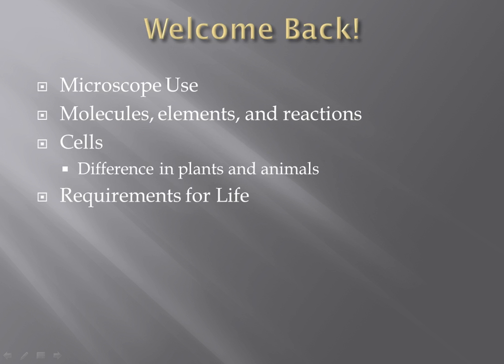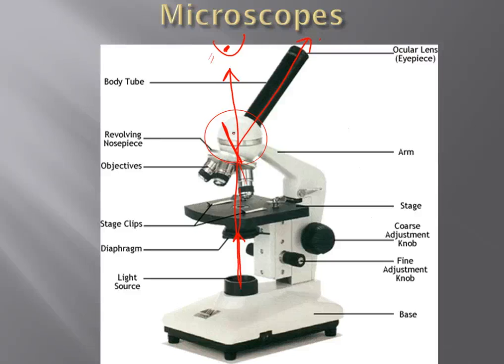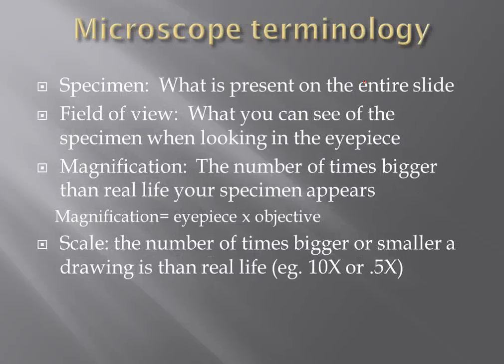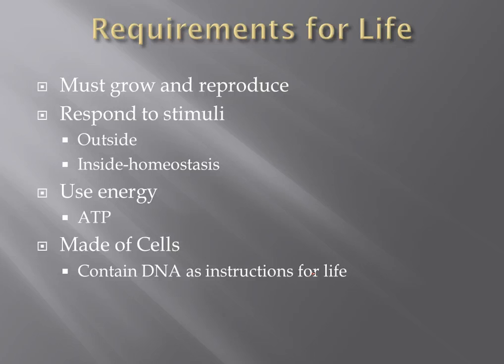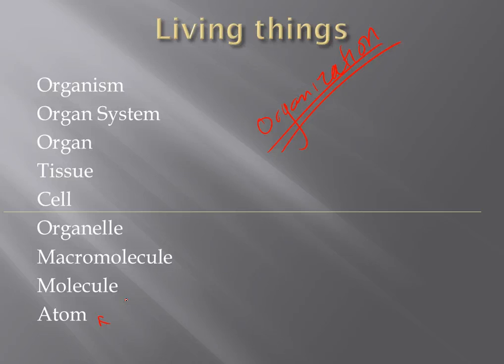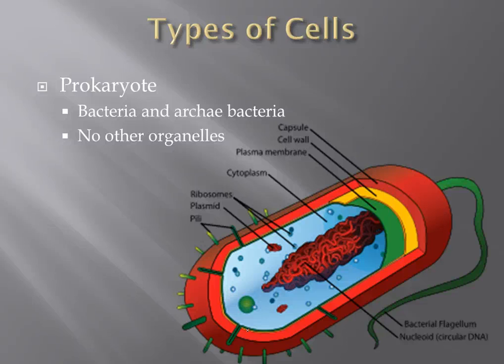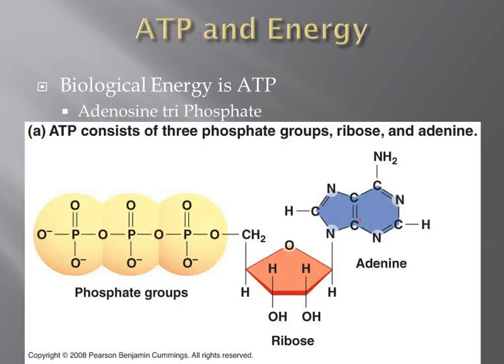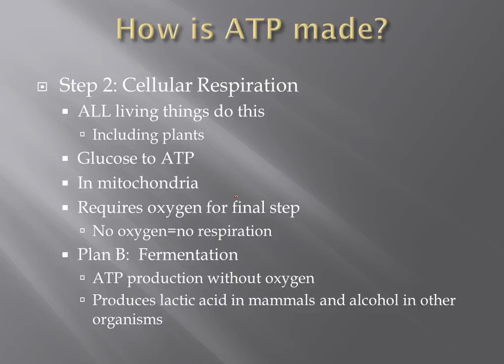unit 0 introduction